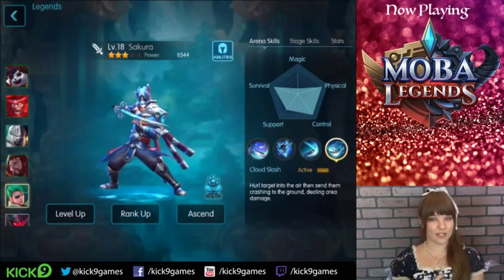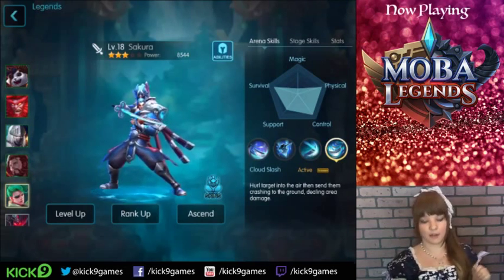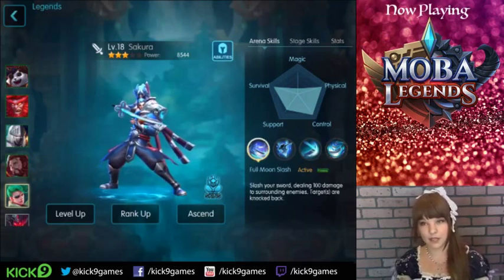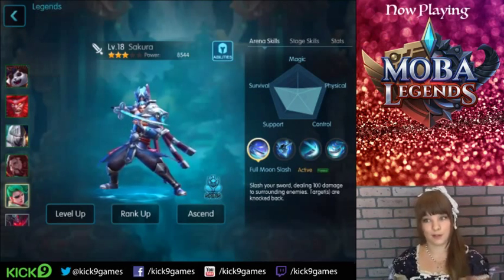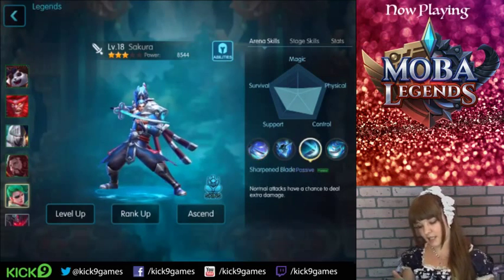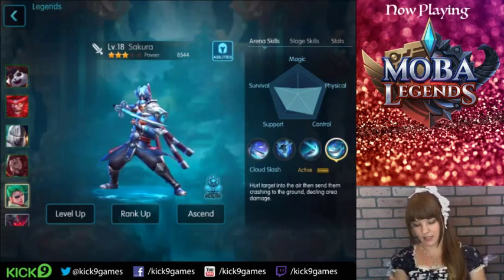MOBA Legends | Legend Spotlight (Sakura)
MOBA Legends is a next generation Mobile MOBA with stunning 3D game graphics and RTS gameplay. Fight for your team’s survival! Leave nothing in your path!